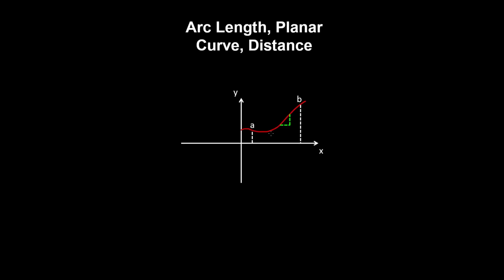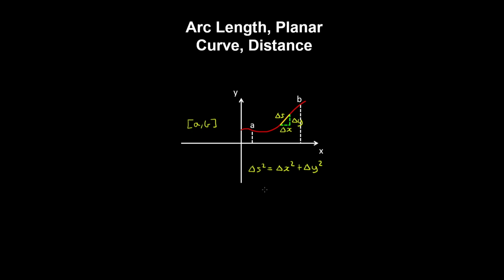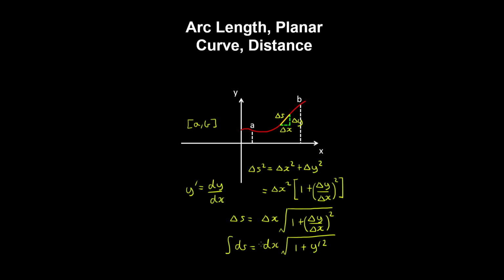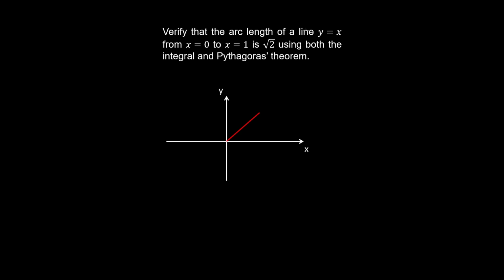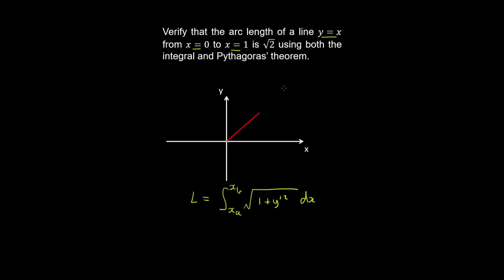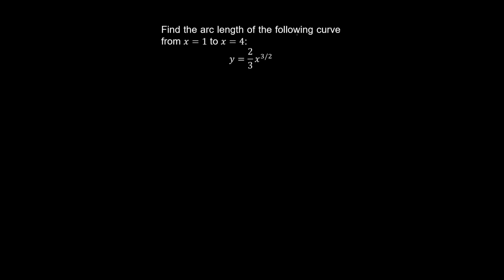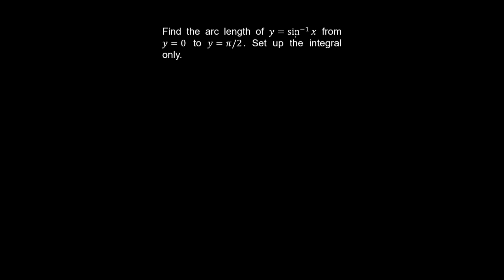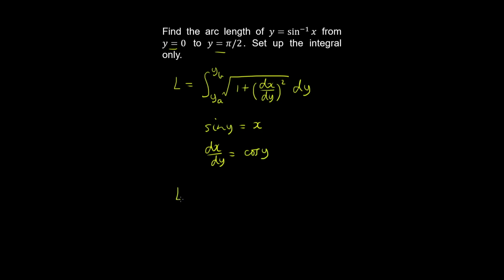Arc Length, Planar Curve, Distance, Definite Integral - Calculus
This video explains the arc length integral formula in Cartesian coordinates, including examples on determining the arc length of a line and other curves.

0:00 Deriving the integral
2:06 Worked examples